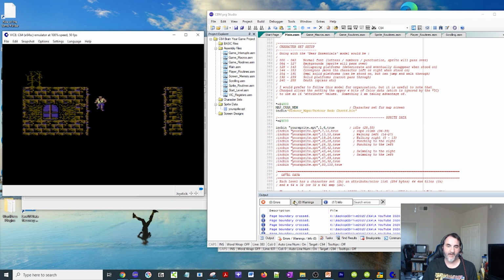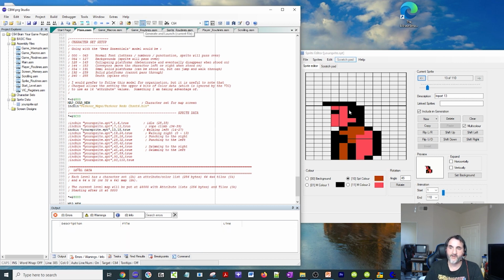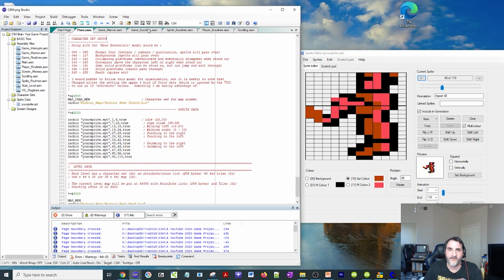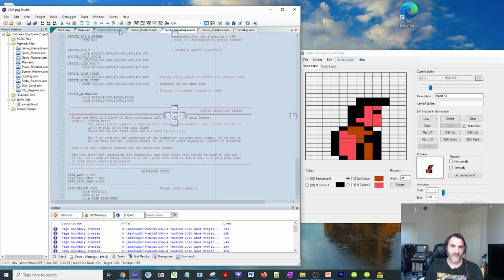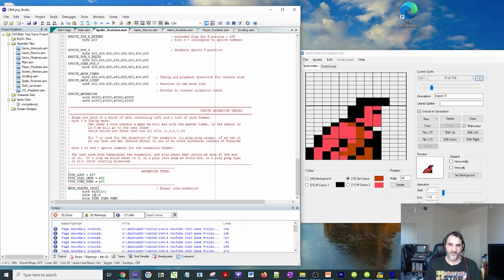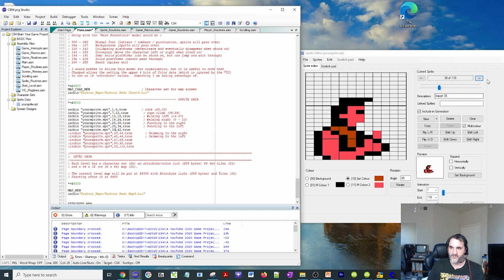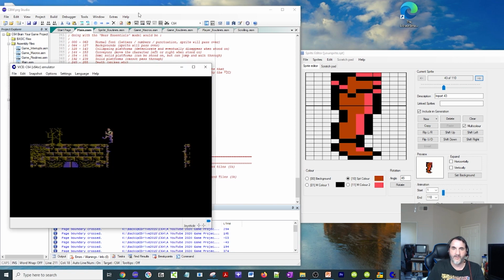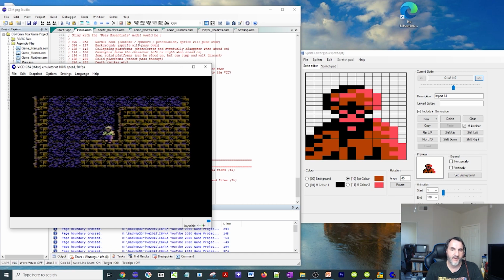Commodore 64 Game Project 3 Code Example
The third coding video for the Commodore 64 game project has arrived! We are finally going to have fun changing sprite shapes on the screen that exist inside of the CBM Prg Studio's Sprite Editor.

Take careful notes on this video, as the next coding video will work off this one and show you how these "sprite shapes" will create animation from single tables. Plus we will finally get into collisions too!

The last part of this video for my Commodore 64 Game Project shows how deltas operate within the map. So changing deltas can prevent a new tile area from being entered.

I hope this was informational enough. Don't forget about the code examples found on the Github link below, and always feel free to discuss your own projects and ask questions on my Facebook page (also below).